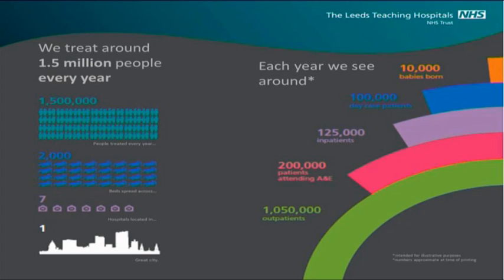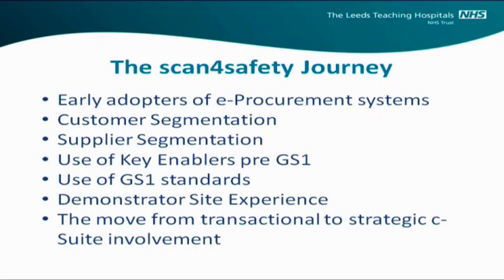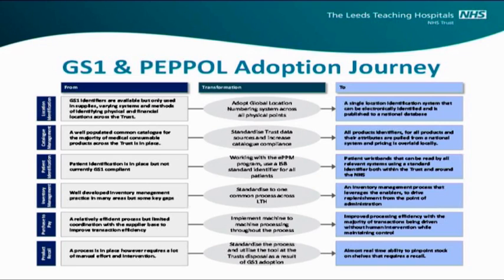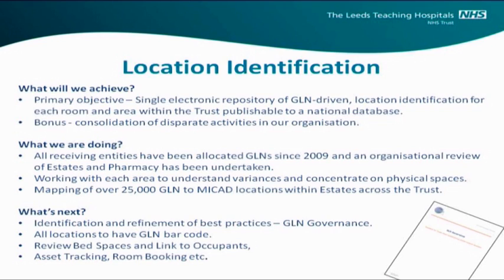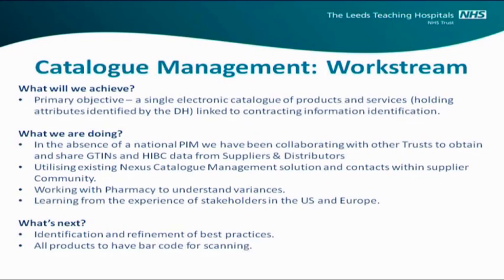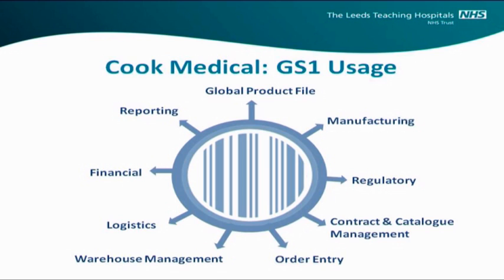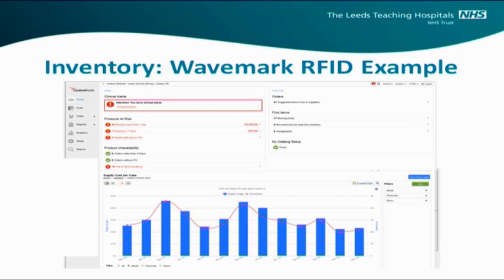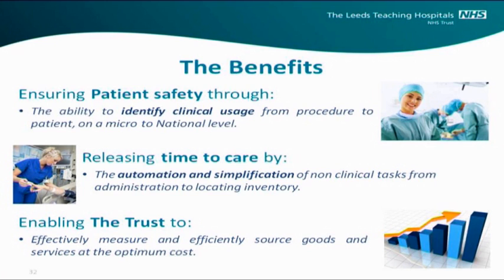What it means to be a demonstrator site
Chris Slater, Head of Supplies & Procurement,
Leeds Teaching Hospitals NHS Trust

Graham Medwell, eBusiness Manager, Leeds
Teaching Hospitals NHS Trust